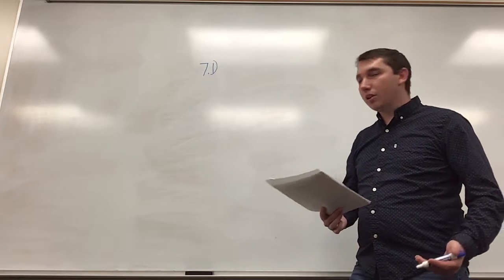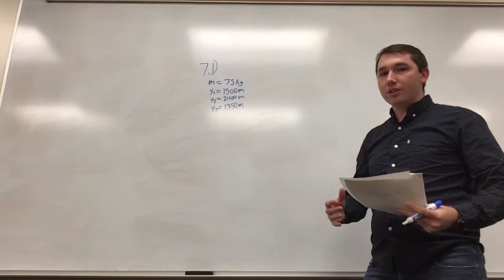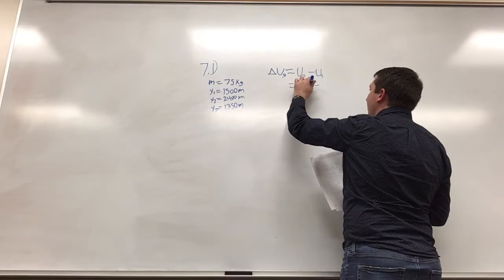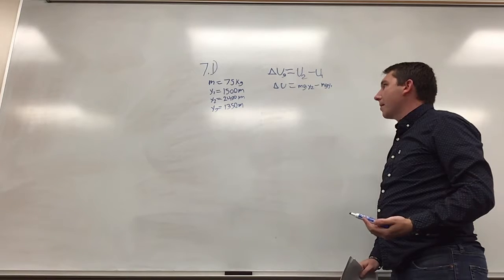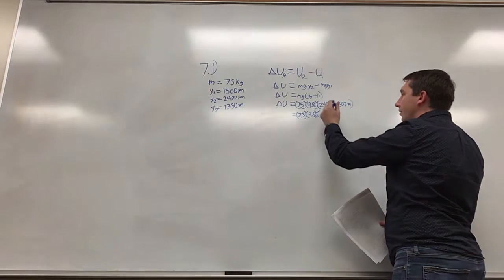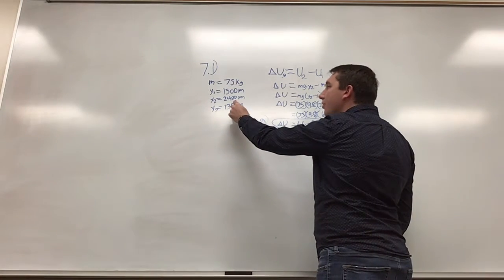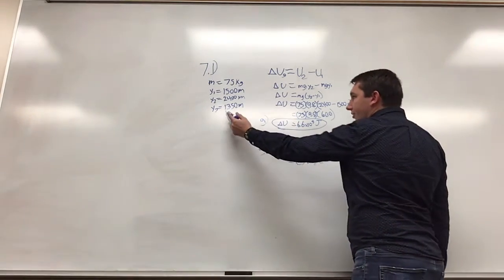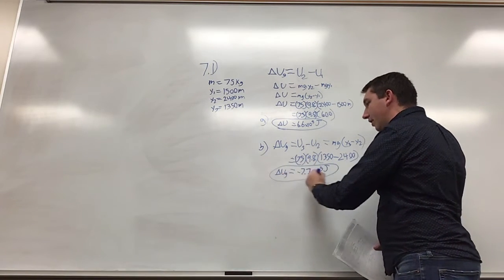Problem 7.1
Solving a problem asking to find the change in potential energy as a hiker goes up and down a cliff.